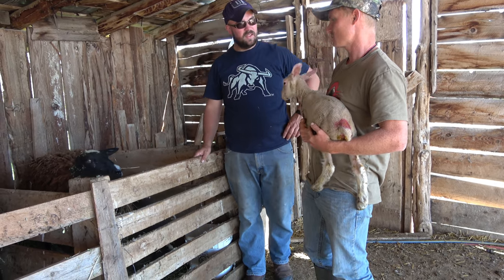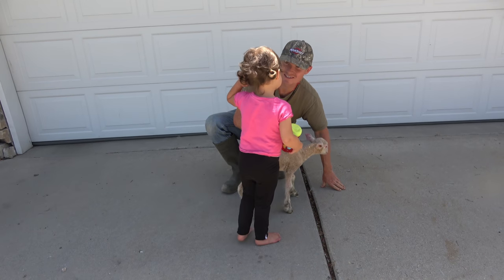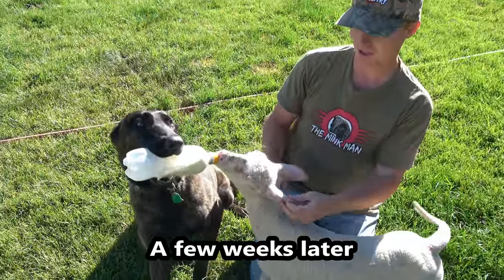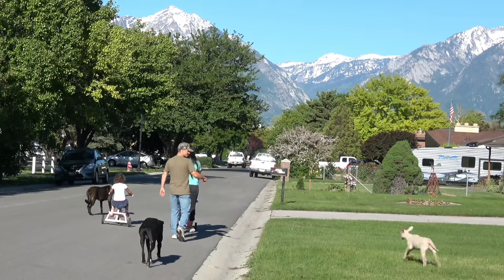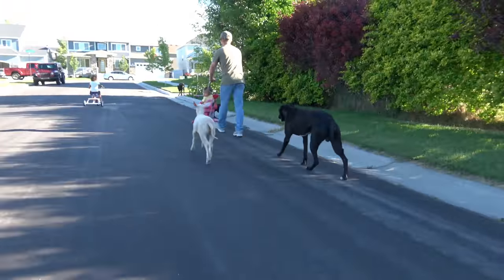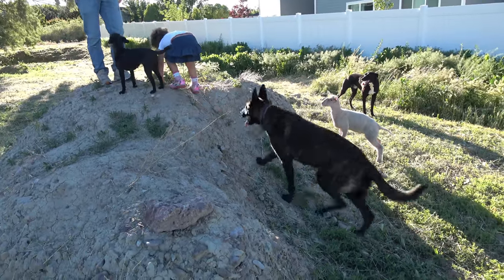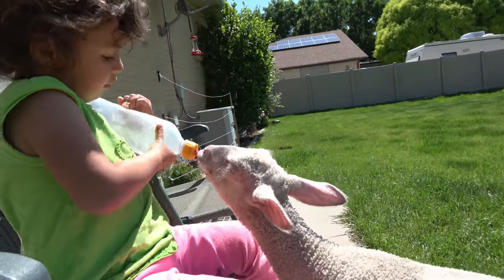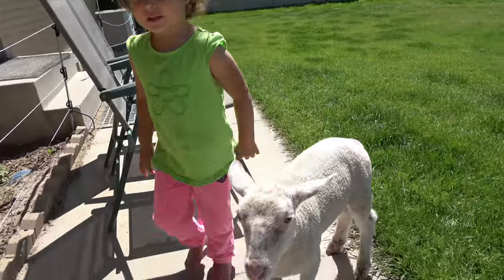Introducing Our Family Pet Lamby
This is a Video we posted on Vimeo the first part of Summer when we first got Lamby.
Follow me for video notifications, and a behind the scenes view of our lives and the lives of our animals!

Get an early sneak peek at our YouTube videos, and see our special VIMEO only exclusive videos!